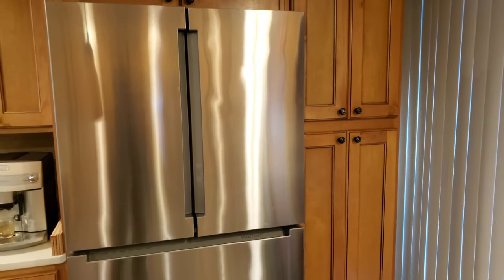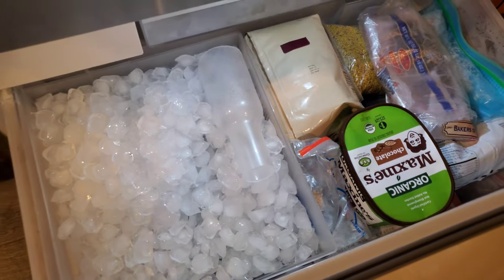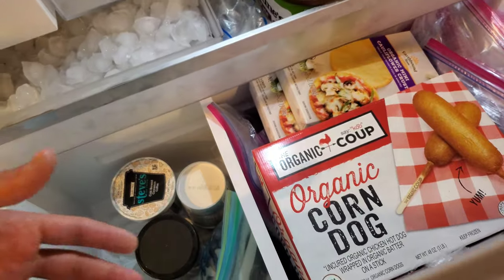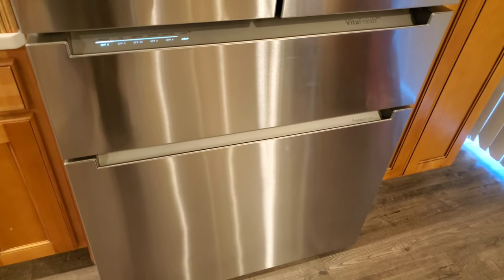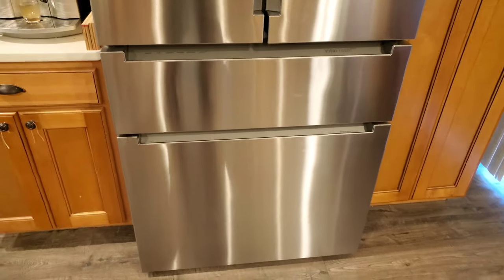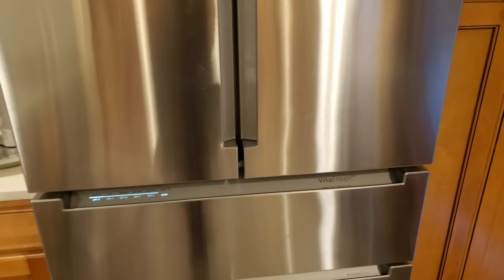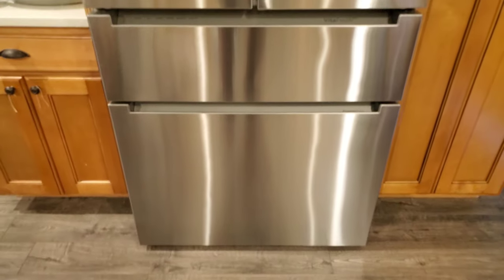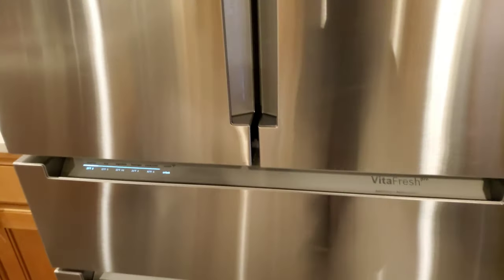800 series Bosch refrigerator B36CL80ESN 36" - 1 yr review